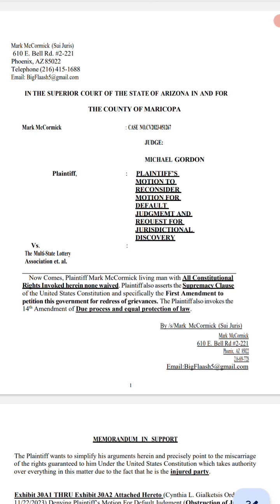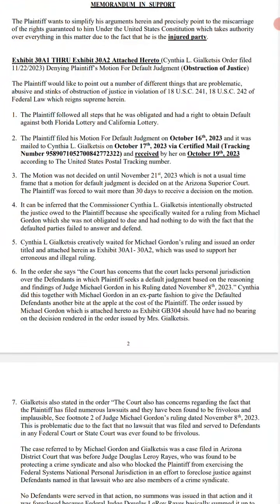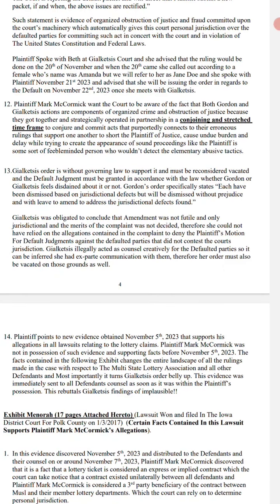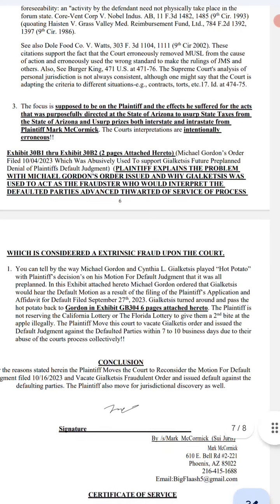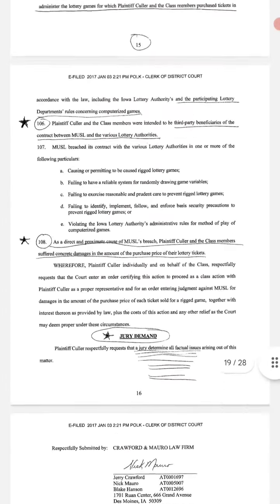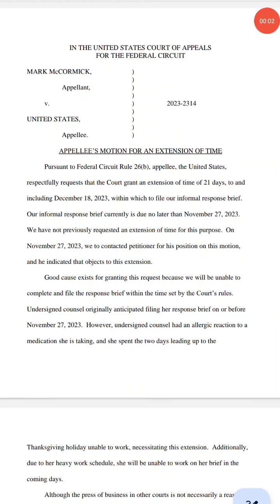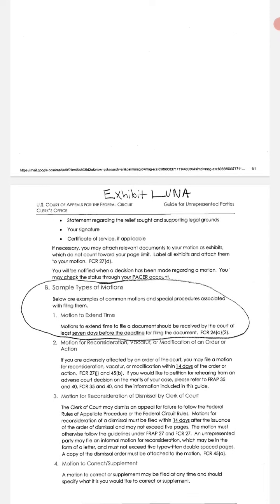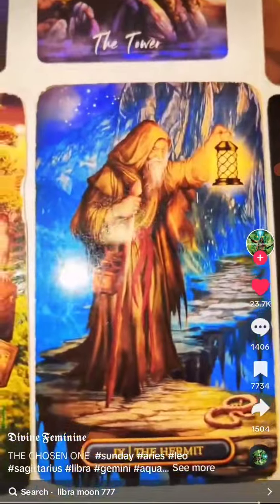Mark Expose Florida Lottery and California Lottery For Rigging The Court With Help From The Judges😱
All Constitutional Rights Invoked None Waived!!!💪🏿👽🇮🇱🇺🇸

(WE KNOW THE DOCUMENTS ARE BLURRED OUT IN THE VIDEO)

Mark finds evidence on November 5th, 2023 that changes the entire landscape of the case against the Lottery Defendants. Defendants Florida Lottery and California Lottery tried to rigg the Court like they've been rigging their Lotteries. Florida Lottery tampered with the certified mail process in a premeditated effort to try to foreclose the courts jurisdiction, by not signing the certified mail return receipt while still receiving the delivery of the certified mail documents.

Defendant California received the Plaintiff's lawsuit complaint and summons as well and they not only failed to sign the certified mail return receipt but they had it held back to have it never delivered to the Plaintiff like they were obligated to do. Instead, they did this together with Judge Michael Gordon and Judge Cynthia L. Gialketsis assistance to thwart the Courts service of process in an effort to foreclose the Plaintiff's Motion For Default Judgment against them under the guise of ineffective service of process.

Gialketsis and Gordon issued orders creatively to act as counsel for the defaulted parties to ensure that Plaintiff is strategically prevented from getting justice against them in Arizona Superior Court. Mark breaks it down in this video exactly what they did, and how they did it. Mark also talks about The United States Department of Justice's Attorney Matney E. Rolfe and how she failed to file her responding brief to his opening brief In his Federal Circuit Court case number 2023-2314. She waited until the due date of November 27th, 2023 and tried to file a motion for extension instead of her brief, which violated F.C.R. 26(b)(1) and F.C.R. 26(a)(2).

Mark McCormick filed an objection and sent it to the Court. Watch the entire video!!!